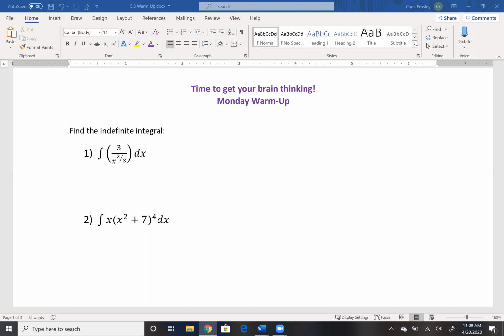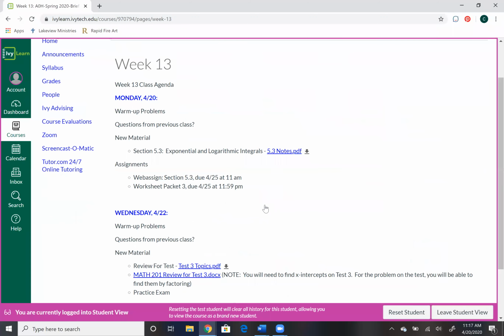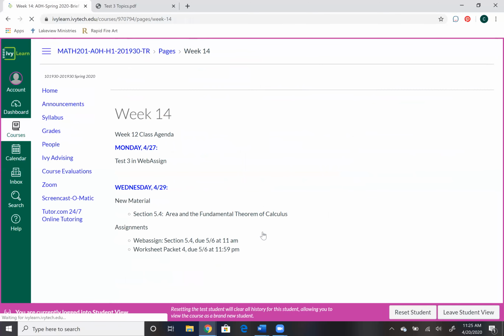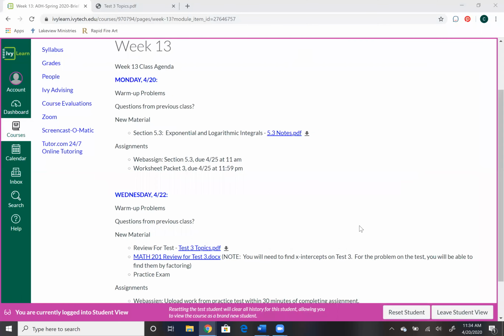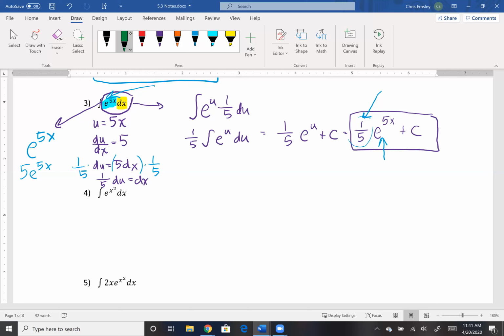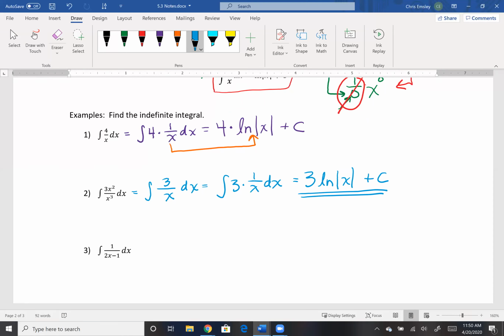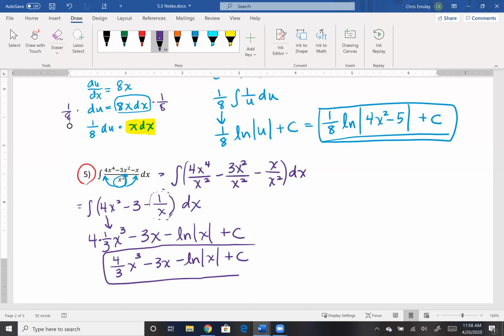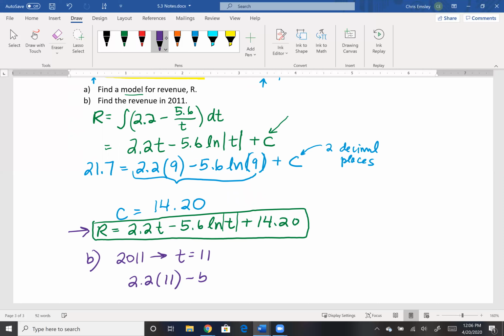April 20 MATH 201